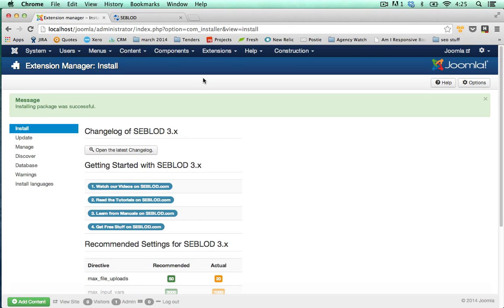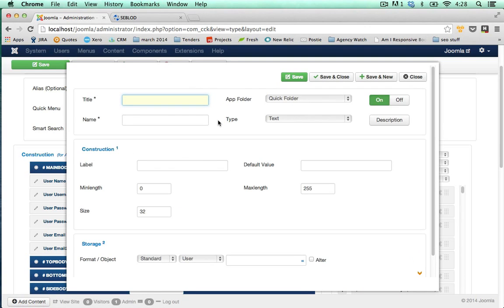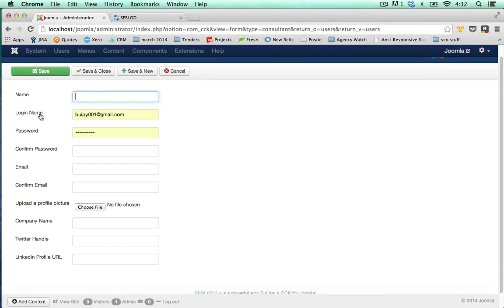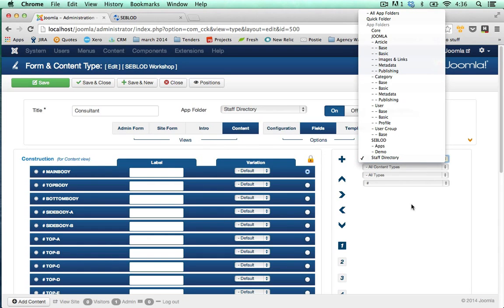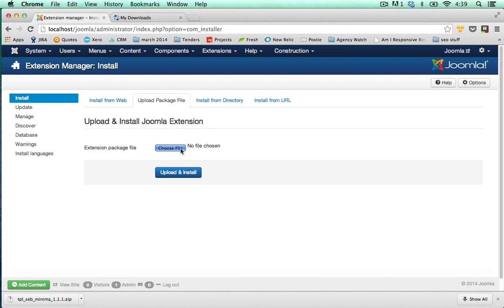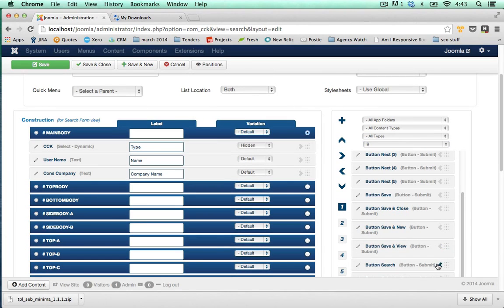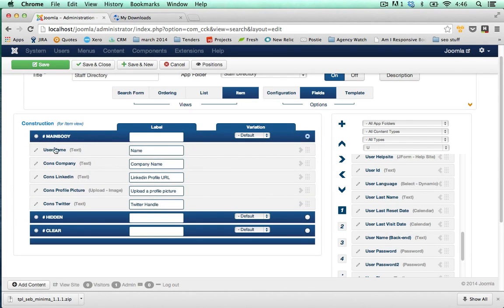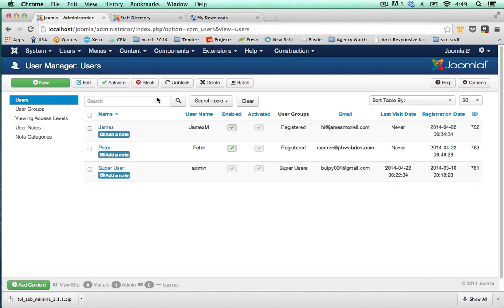How to Setup your First Virtual Private Server | Very Easy